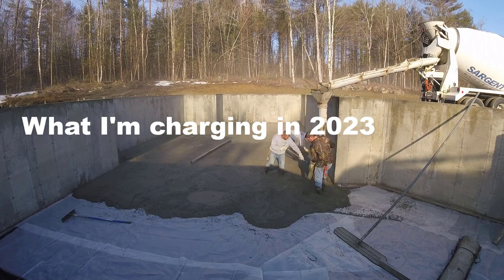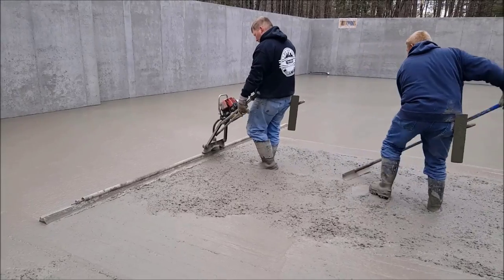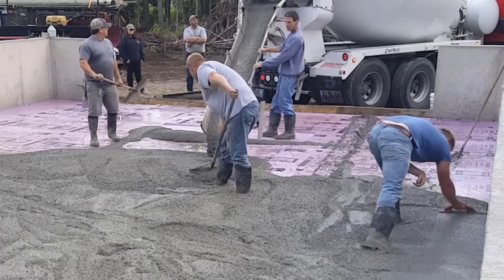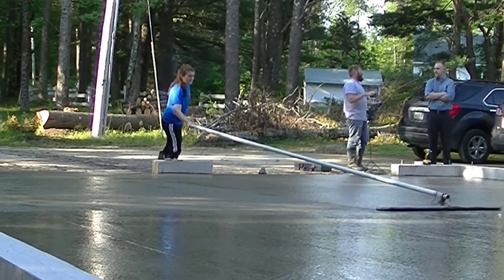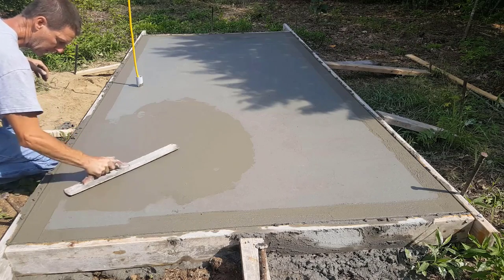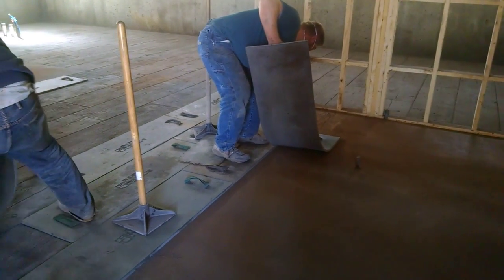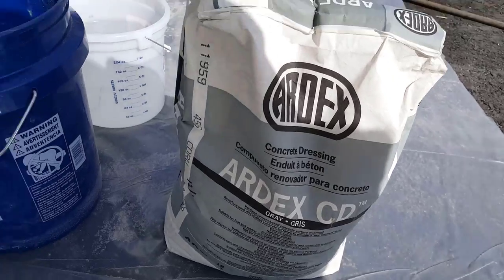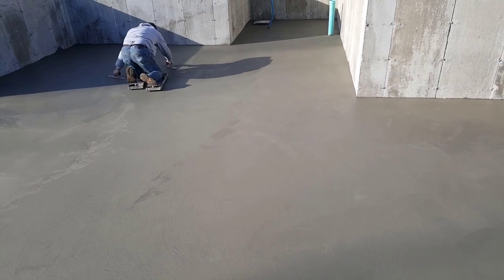What I'm Charging in 2023 - 8 Ways I Make Money Doing Concrete!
This video is a basic overview of what I'm charging in 2023 to do my concrete work.
We do a lot of different types of concrete work so each type gets its own price.
The prices I'm showing you here are my general prices when someone asks for a ballpark estimate. Each job has to be looked at and priced accordingly depending on many details of that specific job.
But, these prices are my starting point for these 8 kinds of concrete jobs.
Let me know what you charge for what you do for concrete work in the comments!

MARSHALLTOWN SHOCKWAVE VIBRA-SCREED:

TOPCON LASER LEVEL:

DEWALT PENCIL VIBRATOR TOOL:

INVERTER GENERATOR LIKE WE USE:

HAND FINISHING KNEE BOARDS:

MAG FLOAT & STEEL TROWEL SET:

2" MARGIN TROWEL:

CONCRETE PLACER OR KUMALONG:

CONCRETE FINISHING BROOM:

CONCRETE SCREED:

CONCRETE EDGER:

CONCRETE GROOVER:

BOSCH HAMMER DRILL: